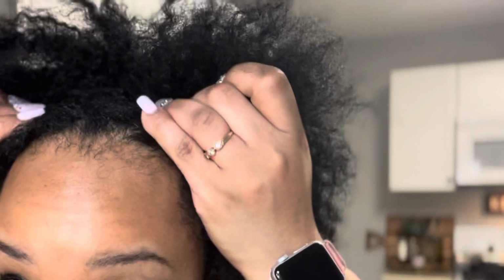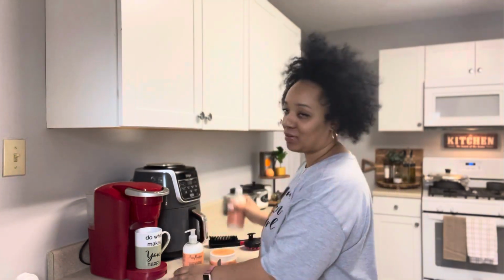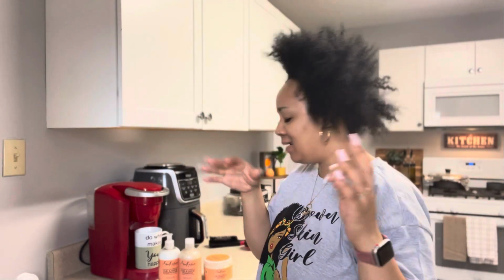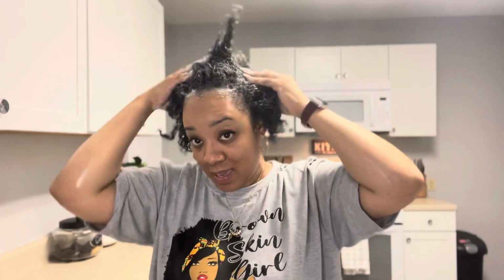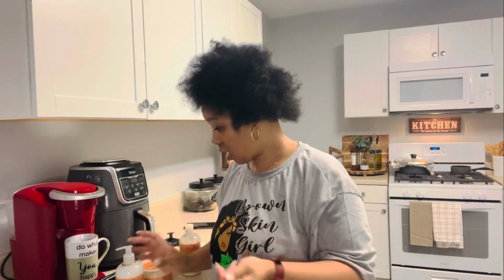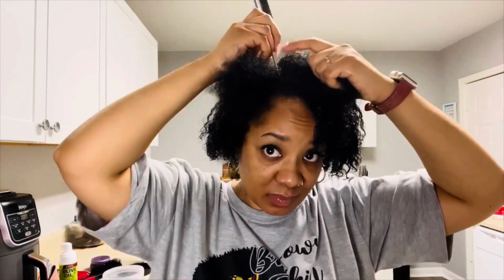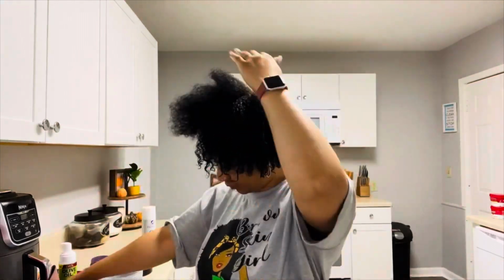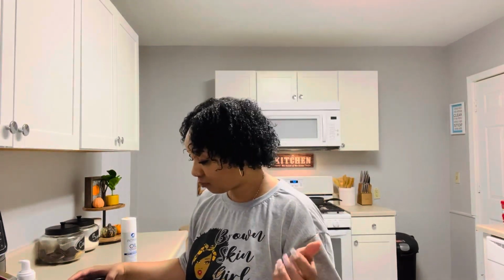WASH DAY| NATURAL HAIR| Shae Moisture PRODUCT REVIEW| DID IT WORK FOR ME??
Hey everyone! In today’s video I’ll be sharing with you all how these shae moisture curl and shine @sheamoisture  products worked for my hair. My first time using these products so let’s see how they work.

Hey Friends, we are the Johnson Family. Hubby and I been married for 13years, we have 4 wonderful children together Khalil age 11, Maria 9, Sheila 6 and bus Jr. 4. I also have 2 Stepchildren Martaz14, Zane15. We are a family that loves to enjoy fun and laughter, On our channel you can find some cleaning motivation, Anything pertaining to mom/wife lifestyle, and Some daily vlogs. We will love to take you guys on this wonderful journey with us. Nothing but positivity and excitement. Stay blessed💕

Follow me on I.G: leka_fulloflove